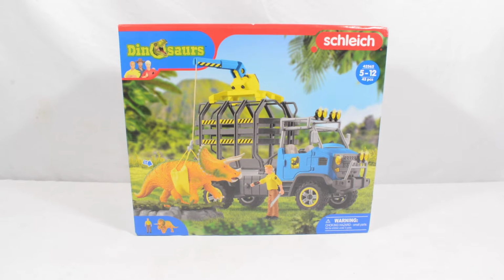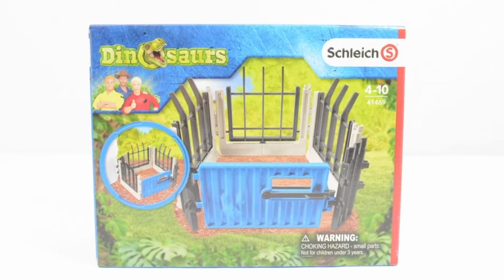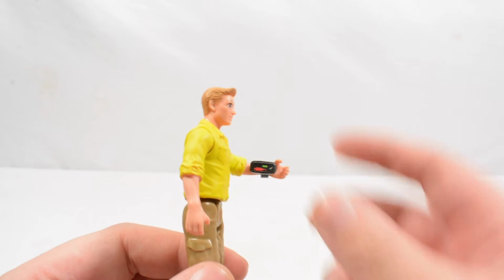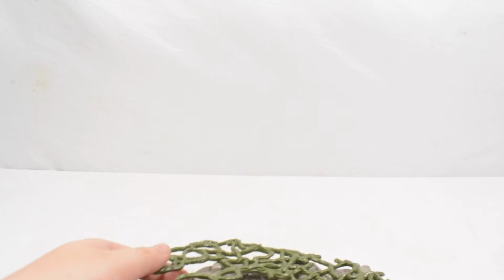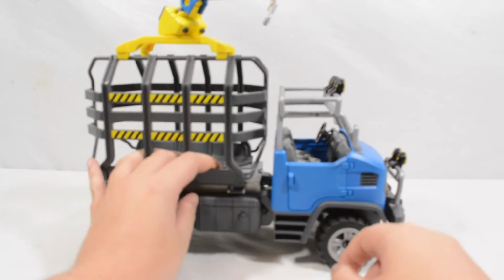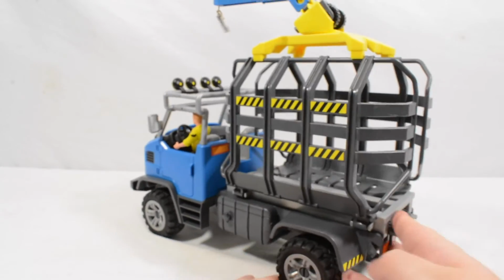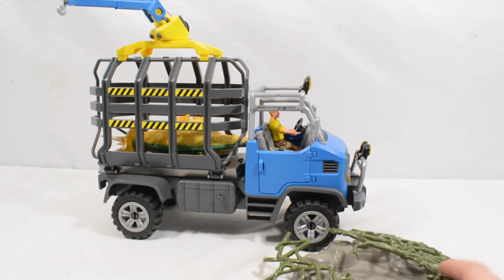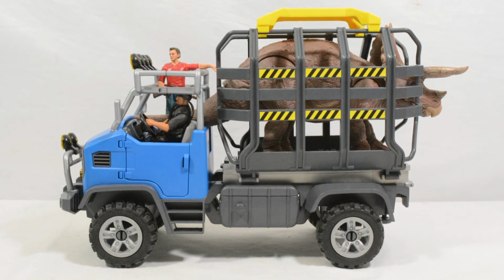Schleich Dinosaurs Dino Transport Mission REVIEW | 1:18 Scale Dino Transport!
Tonight we take a closer look at an incredible 1/18 Scale Dino Transporter from Schleich which is compatible with some of your favourite Jurassic figures.